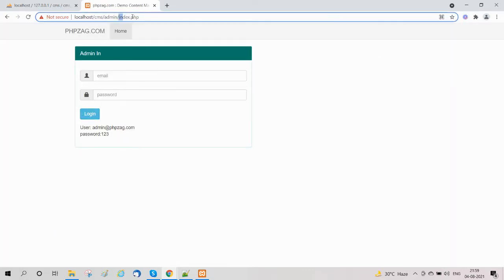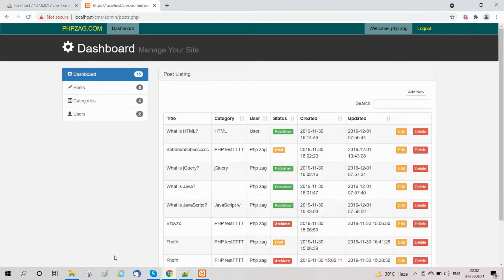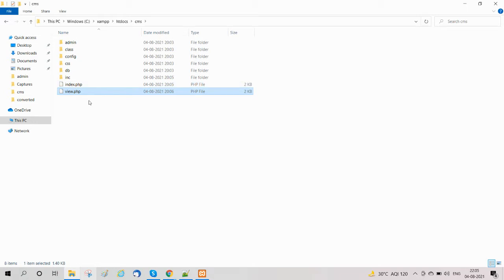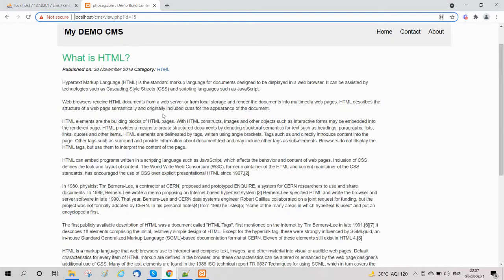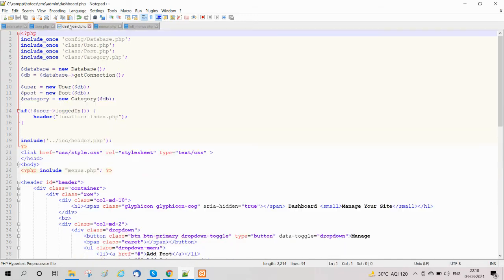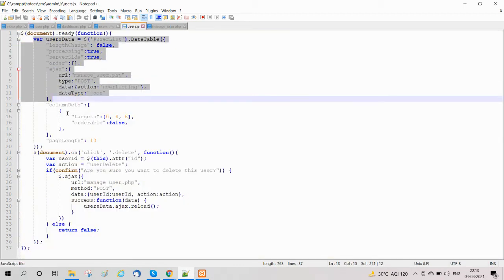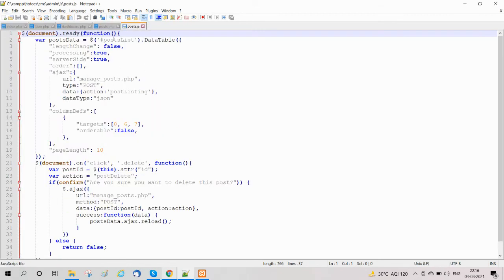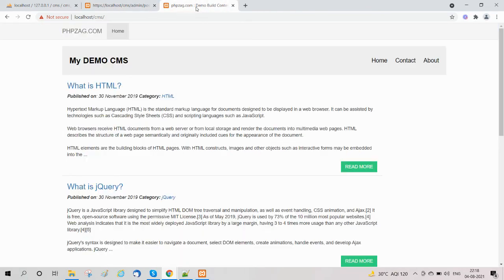Develop Content Management System with PHP - CMS with PHP & MySQL - PHP Projects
This is simple PHP project on Content Management System with PHP and MySQL. This is a live demo of Content Management System which is developed using PHP, MySQL and jQuery.

This is multi userContent Management System that means in this system there is one Admin who can manage whole system and there are multi author who can manage only their sections. This is cloud based Content Management System and can be further enhanced as per their requirement to make it complete system.